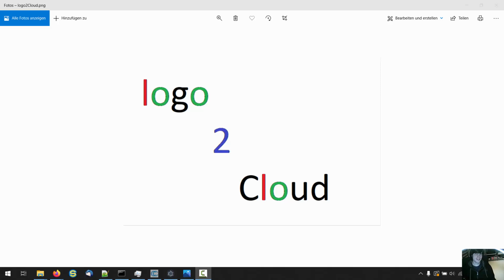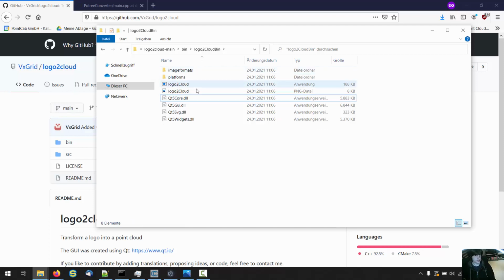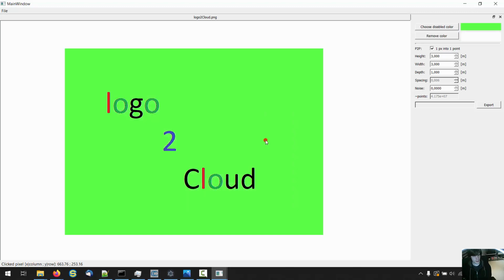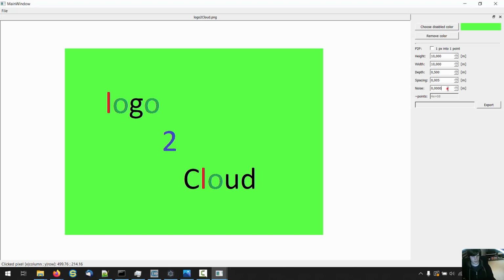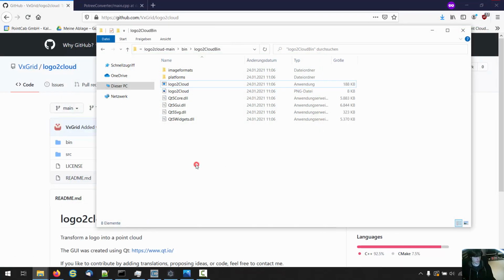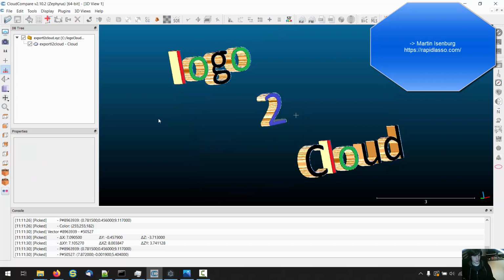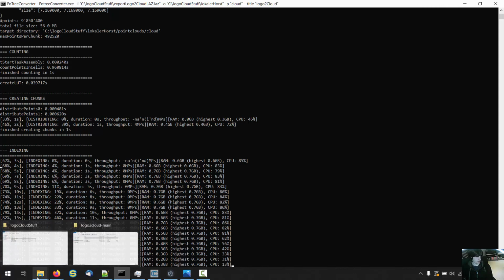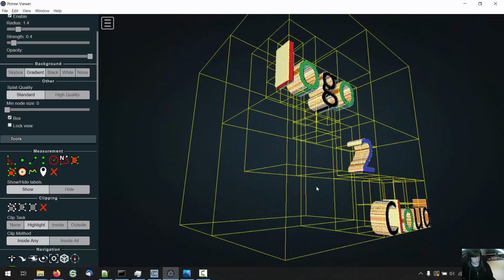logo2Cloud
A way to convert a logo into a point cloud.

Please note, that the bin folder, like shown in the video (1:00 - 1:09), is deleted.